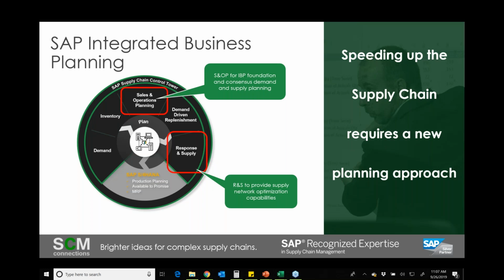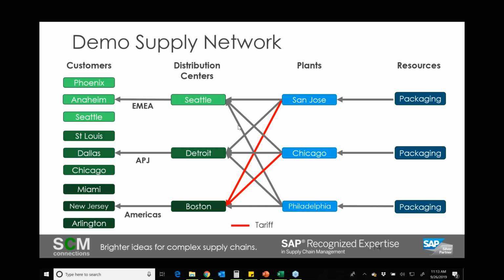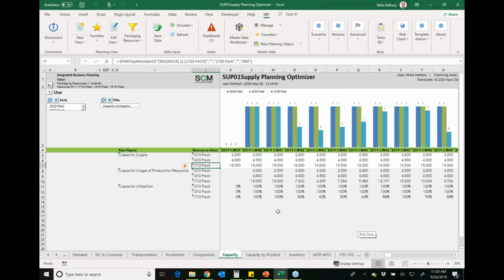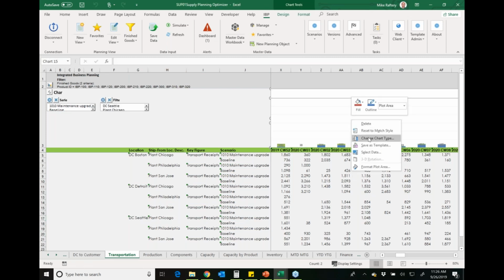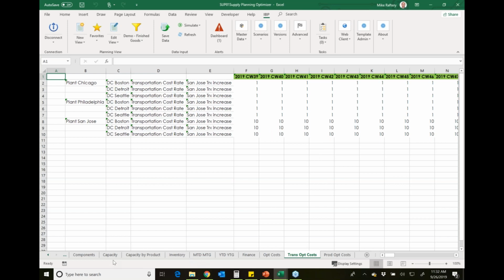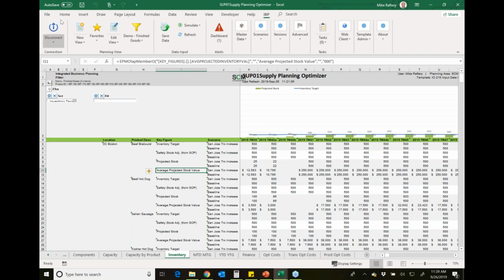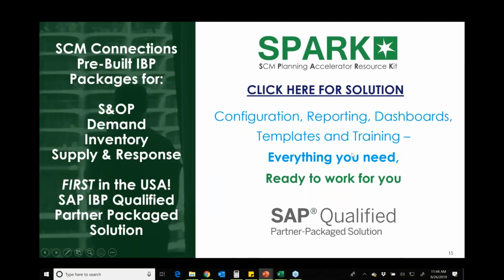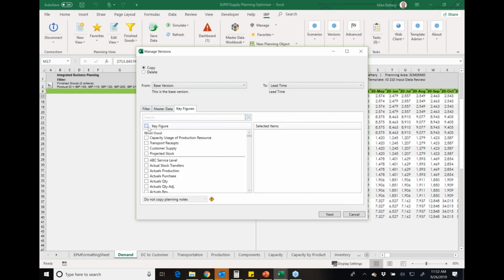SAP IBP Use Case: Managing Disruption with Less Disruption (SCM Connections Live Webinar Replay)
See how the capabilities in the IBP platform help manage chaos in your supply chain. Presented by SCM Connections' CEO Mike Raftery.

Disruption is the new steady state.  Global supply chains, built across regions, industries and economies are especially susceptible to disruptions.

Global supply chains, however, are not going away.  So how do you manage a complex supply chain with an eye on maintaining efficiencies?

Enter IBP, a cloud hosted next generation planning platform created by SAP.

This webinar demonstrates how to manage a complex end to end supply chain with one tool, in one platform.  From demand disruptions to lead time changes, weather interruptions, and sourcing changes, SAP IBP makes it easy to evaluate your options in real time.

In this webinar you will see a live demo of:

-Integrated supply chain in a single planning area
-Side by side scenario comparison in both units and currency
-Optimization capabilities of the supply network optimization engine
-MPS planning in real time to accomodate supply chain changes.

Disruption is the new steady state: Manage it and take control of your supply chain with the IBP tool from SAP, built for you from your friends at SCM Connections.